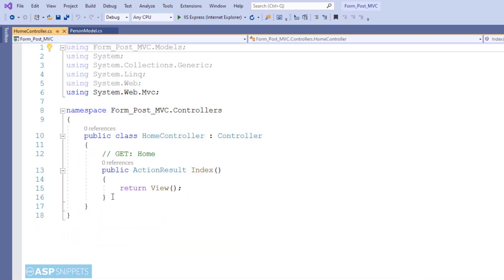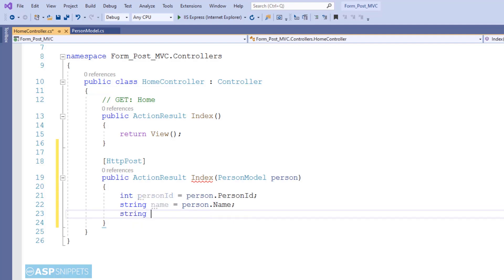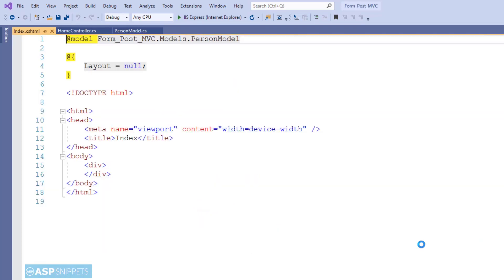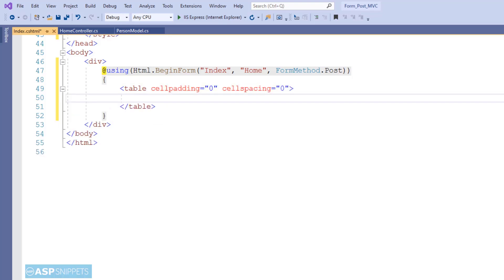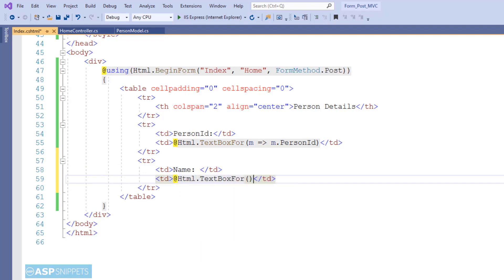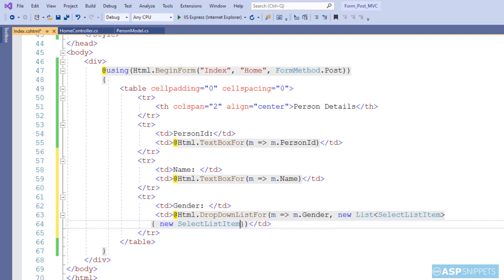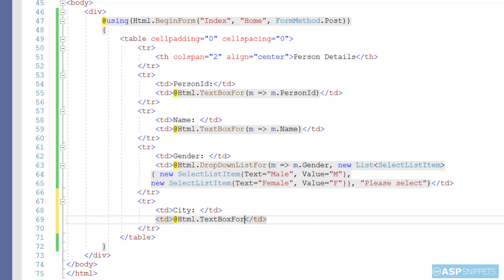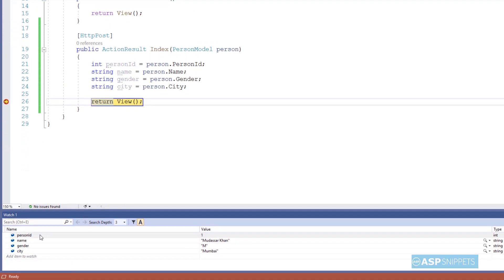How to Pass (Get) data from View to Controller in ASP.Net MVC Razor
Here Mudassar Ahmed Khan has explained with an example, how to pass (get) data from View to Controller in ASP.Net MVC Razor using C#.

This video tutorial will explain how to create Form Fields using Model class and then pass (get) data from View to Controller using Model class object in ASP.Net MVC Razor .

Similar Articles:
Pass (Send) Model to Controller using Html.BeginForm in ASP.Net MVC.
Pass (Send) Object from View to Controller in ASP.Net MVC.
Call HTTP POST Action method on Button Click in ASP.Net MVC.
Pass (Send) data from View to Controller on Button Click in ASP.Net MVC.
Call Controller with Parameter on Button Click in ASP.Net MVC.